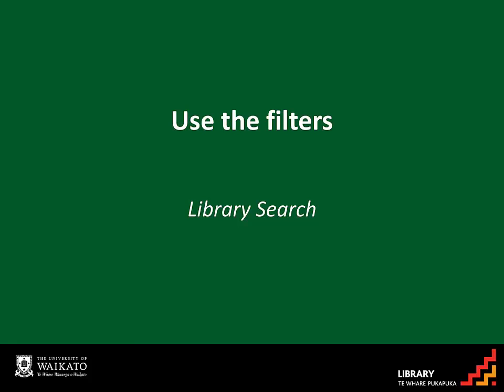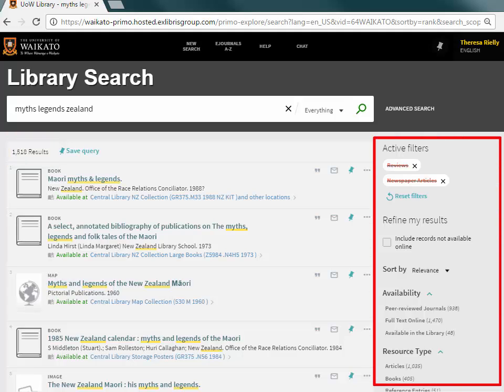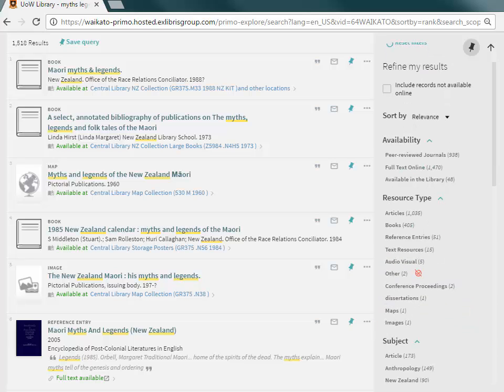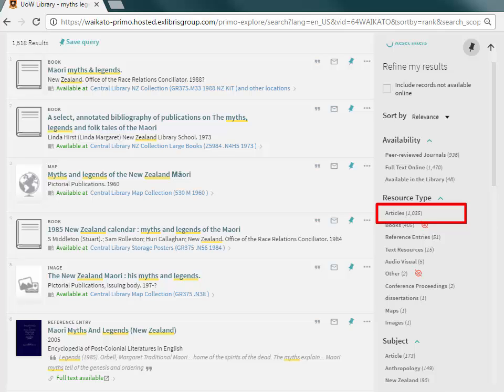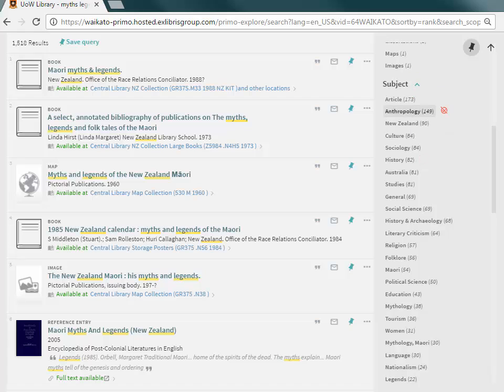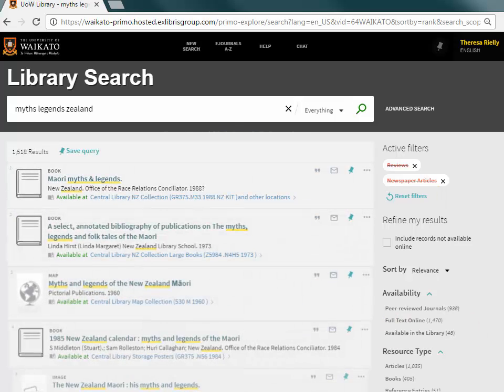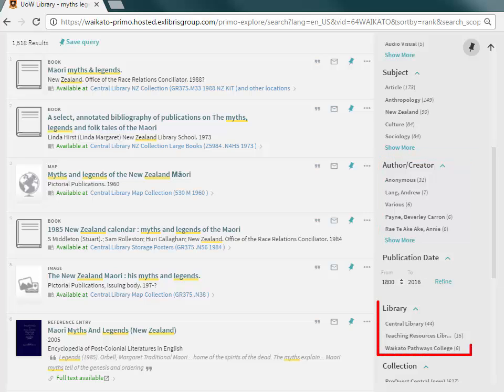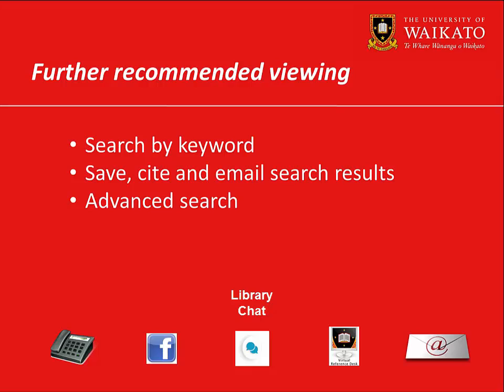Use the filters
Learn how to use filters in Library Search